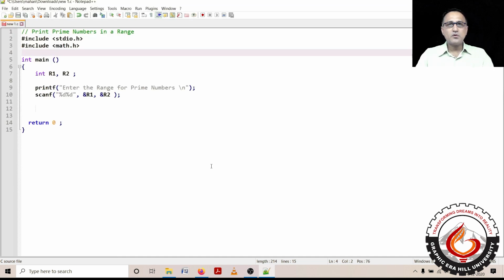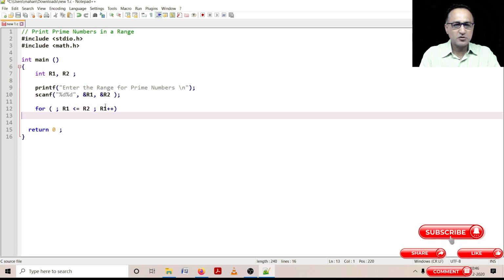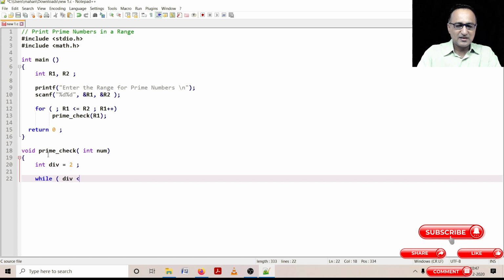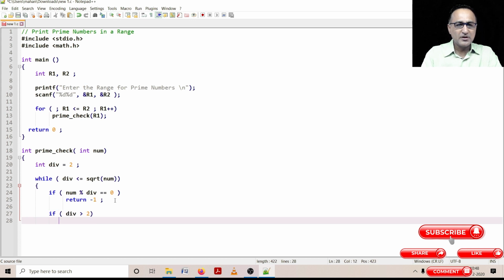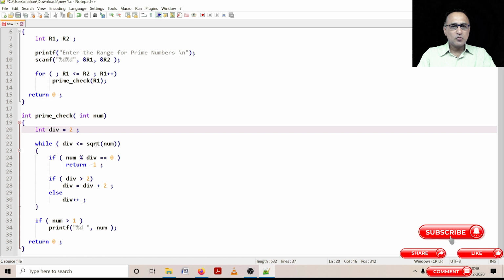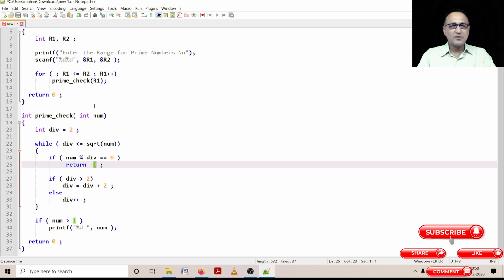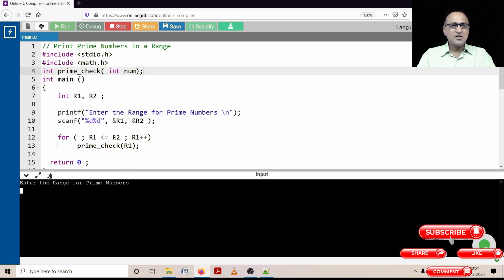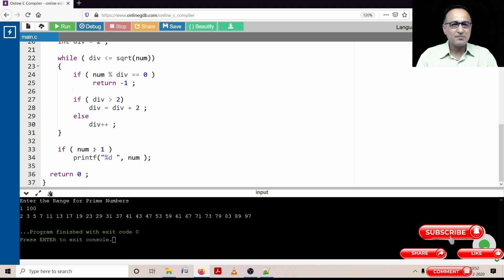Functions 7 - Prime Numbers in a Range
Link to Algorithm